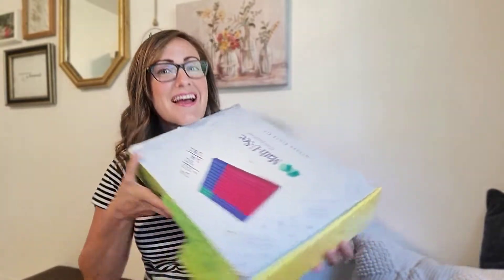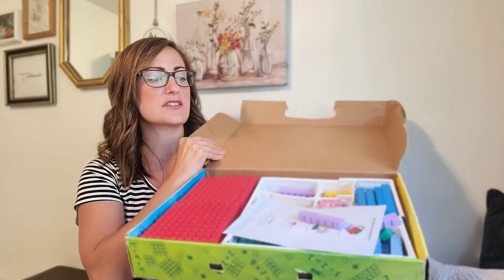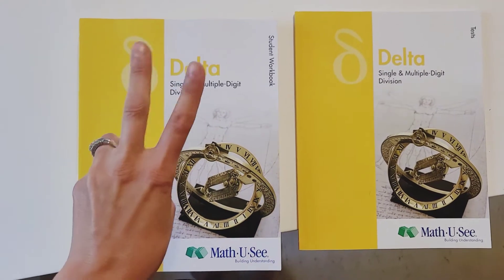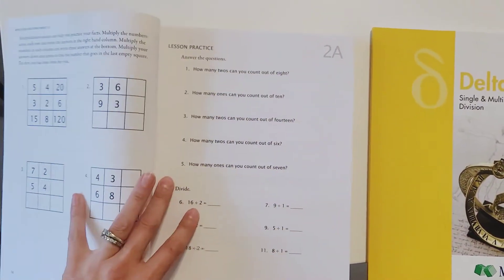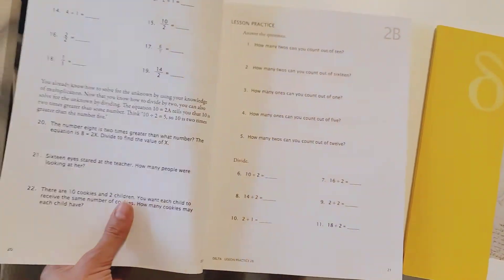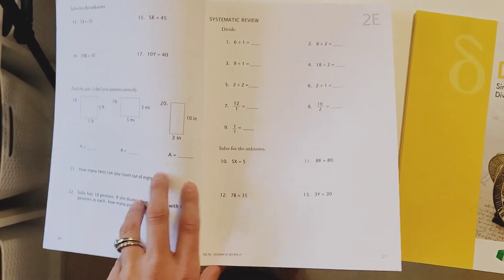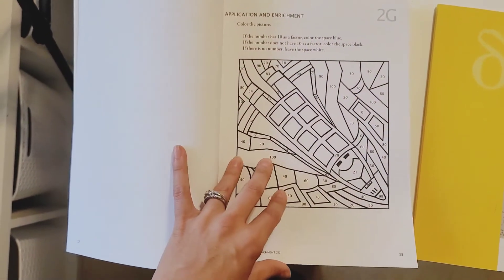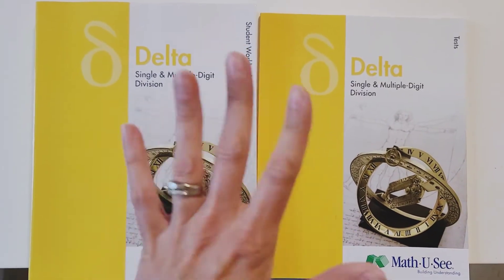MATH-U-SEE REVIEW | Math curriculum | homeschool flip through | 2022-2023 homeschool year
Curriculum should serve the teacher & student best! Join me as I walk through Math-U-See why we love it & a flip through tour!